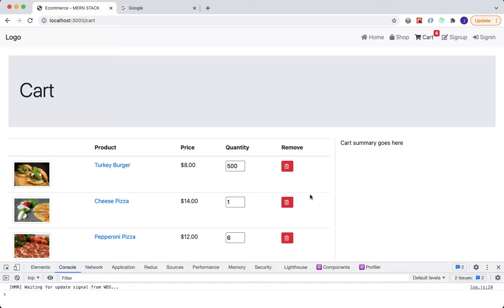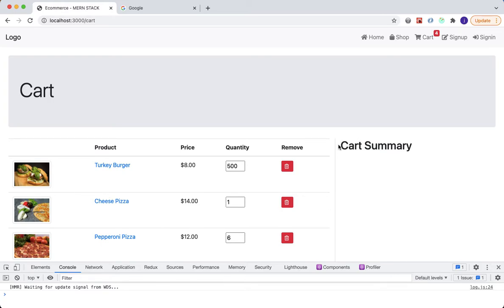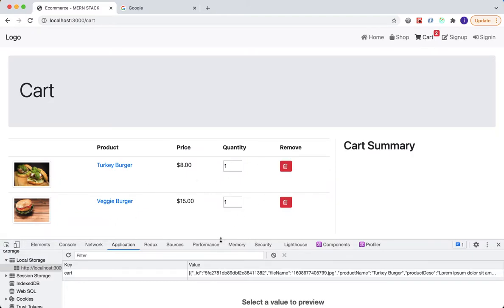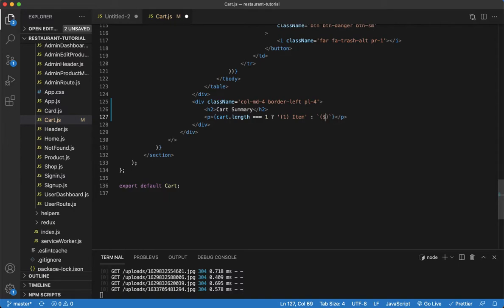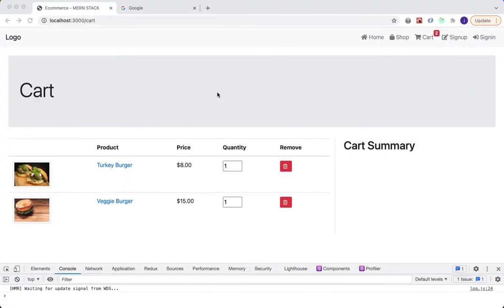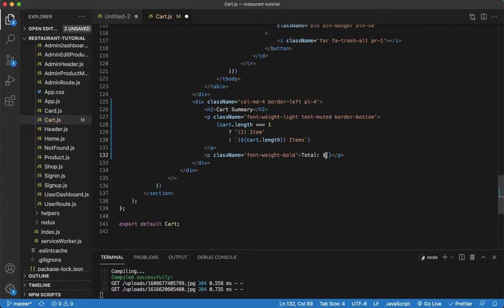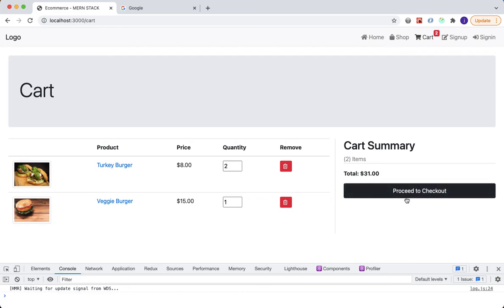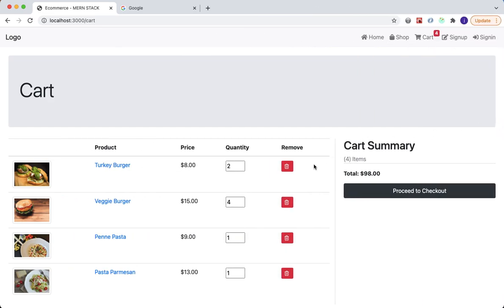[83] Add Cart Summary to Cart Page - Ecommerce Tutorial using MERN Stack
This goes over how to add the cart summary in our cart page.